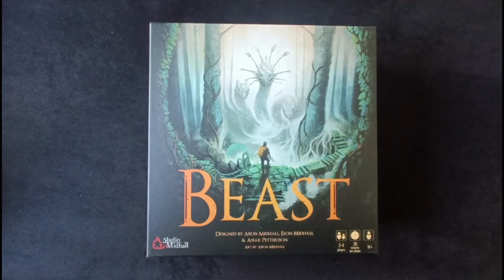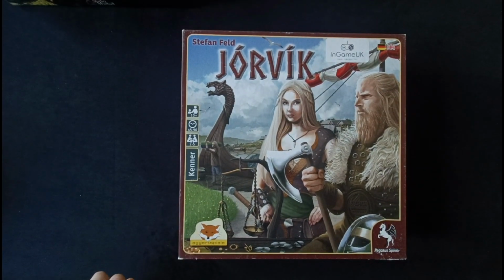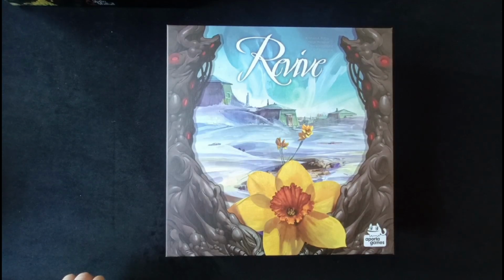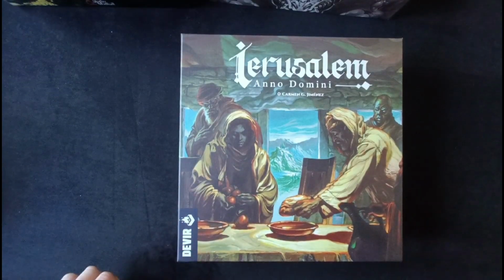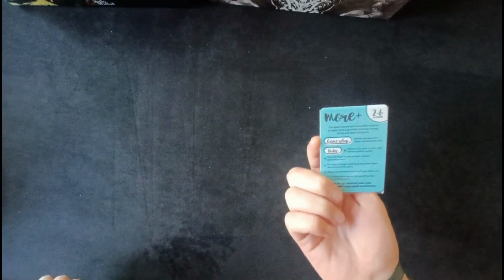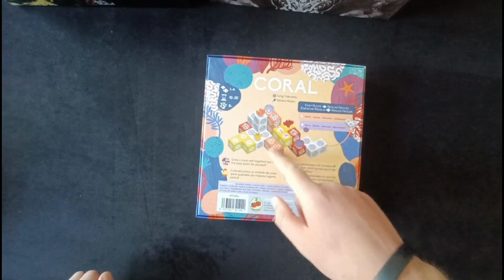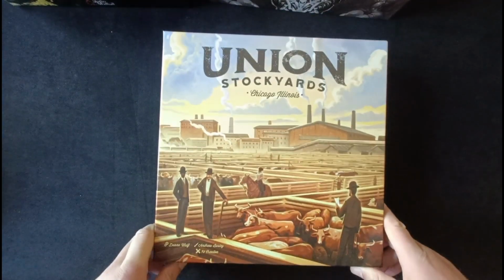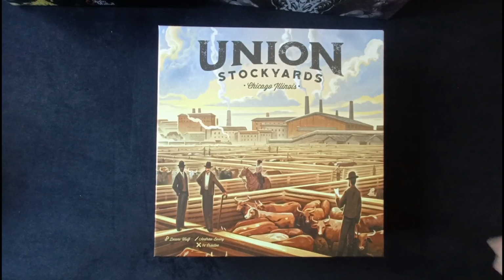7 New Board Games - Board Game Buys - May 2023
I talk about the new board games that I added to my collection in the last month.

KIENDA

GEEKNSON

GENERAL